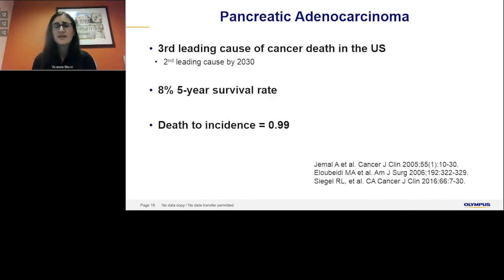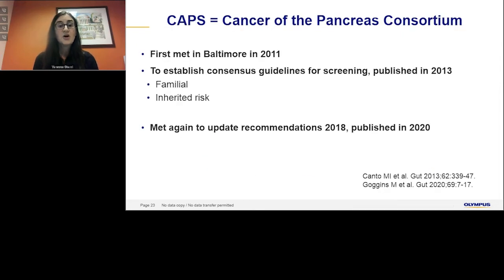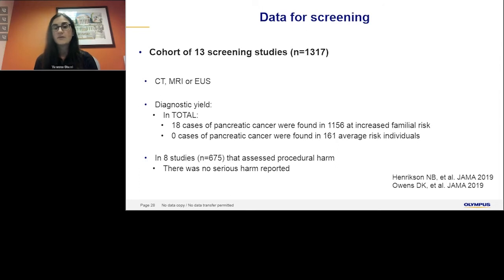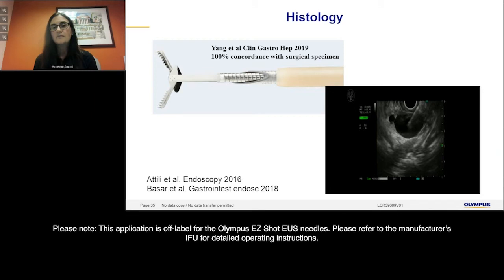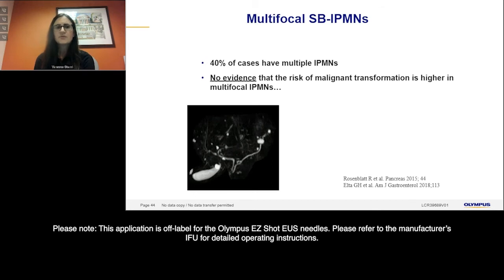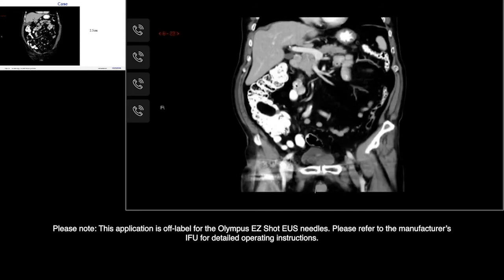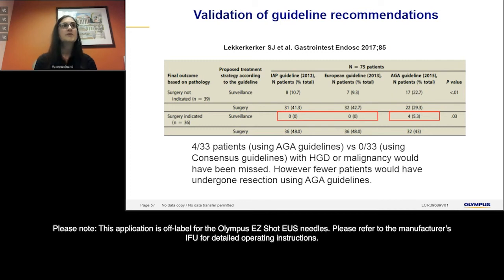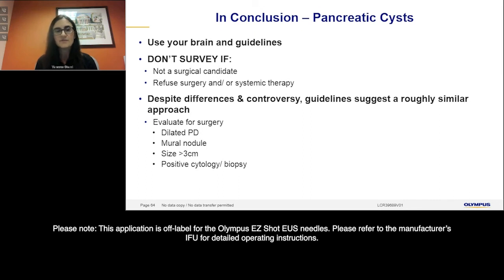Pancreatic Cancer Screening & Cyst Management Guidelines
This is a recording of the Olympus and WIE co-hosted webinar Pancreatic Cancer Screening & Cyst Management Guidelines with speaker, Dr. Vanessa Shami.

Olympus is a global technology leader, crafting innovative optical and digital solutions in medical technologies. Our Medical Business works with health care professionals to combine our innovative capabilities in medical technology, therapeutic intervention, and precision manufacturing with their skills to deliver diagnostic, therapeutic and minimally invasive procedures to improve clinical outcomes, reduce overall costs and enhance quality of life for patients.